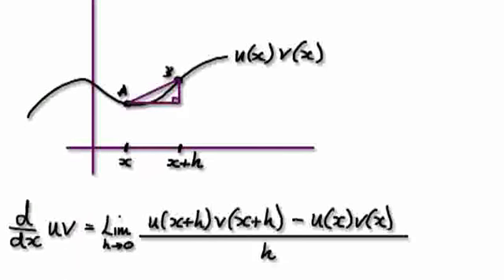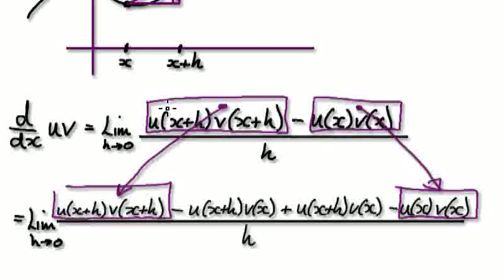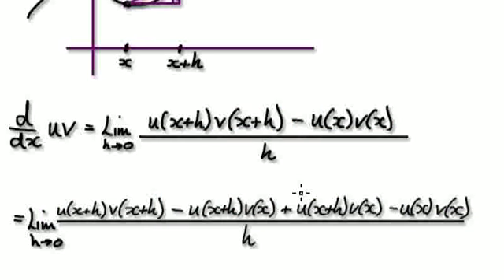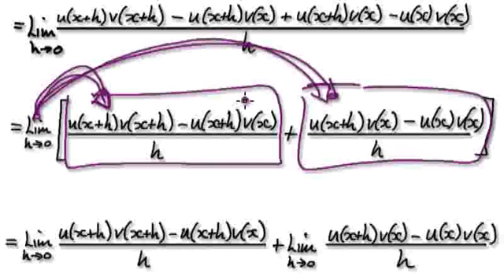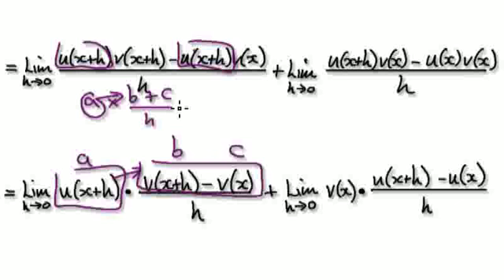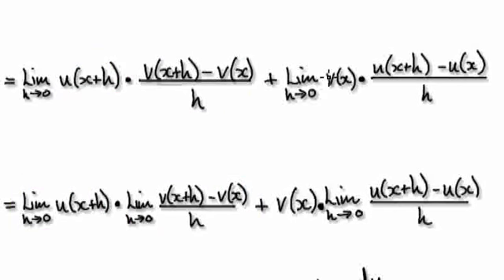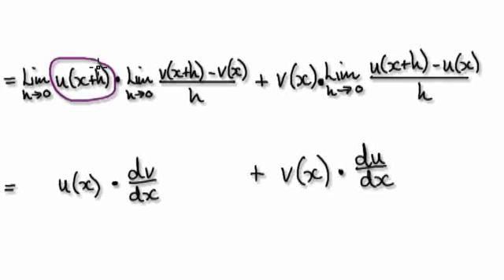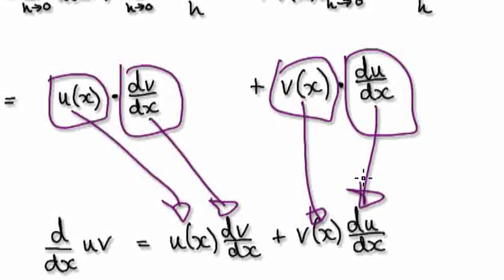Video 1196 - Calculus - Product Rule - Proof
Calculus - Product Rule - Proof